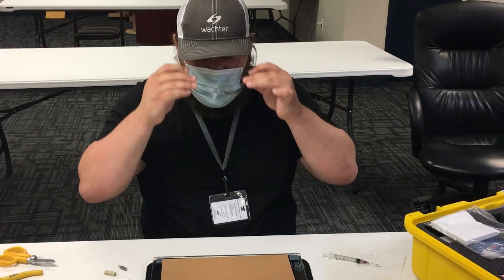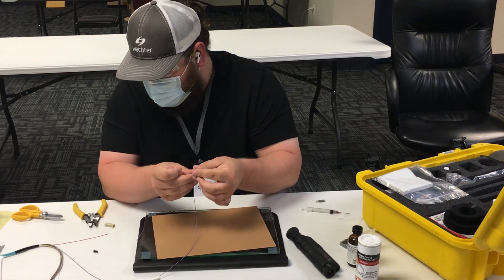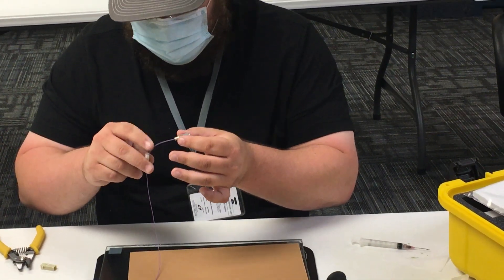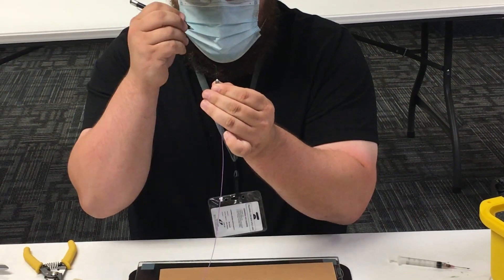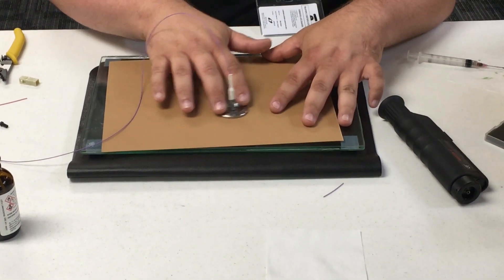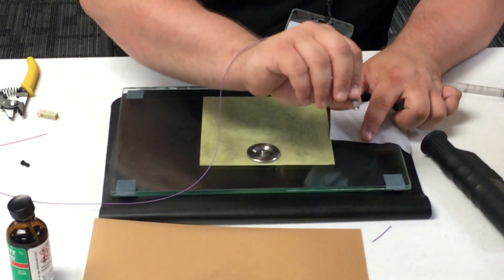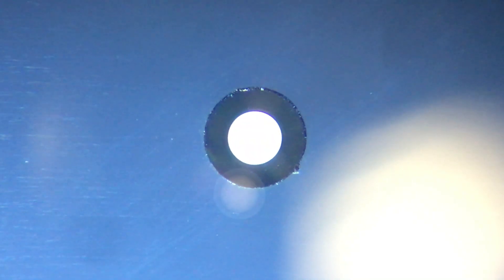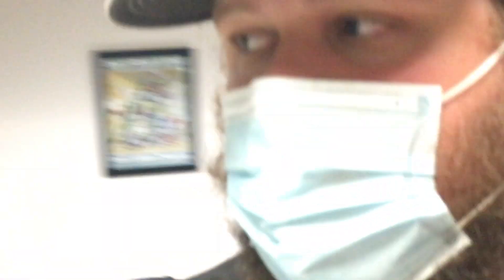Anaerobic Fiber Termination in 5mins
In my process, I don’t use the piano wire or air polish. I also go from light-tan polish paper to yellow polish paper.

I’ve done hundreds of connectors without the use of piano wire. In my experience, I’ve only broken a few connectors with this method. If your fiber flex’s, pull back out and r-enter the connector. This is also why it’s important to only primer the bottom half of the exposed fiber core - incase you have to go in and out of the connector a few times, the adhesive and primer won’t begin to lock up until you already have your fiber through the connector.

If you decide to also skip the air polish as I do, remember to be very careful putting the tip of the connector into the polishing puck to begin with. Any exposed fiber above the ferrel can still be crushed at this point. Start slow, only applying pressure to the puck, then grab the connector with light pressure and figure-8 until smooth, and gradually increase pressure from there. Once you get a good feel for it, you should be able to move from this paper to the yellow paper and be completely done polishing in 30-45 secs.

The yellow polishing paper will last long enough to do an entire super center if needed. Don’t be afraid to put scratches and hard grooves into the polishing paper. My yellow polishing paper is almost transparent by the time I’m done. What we get with consumables is enough to complete a store.
Even if you only receive 2 yellow polishing papers, that should get each technician through their half of terminations per store.